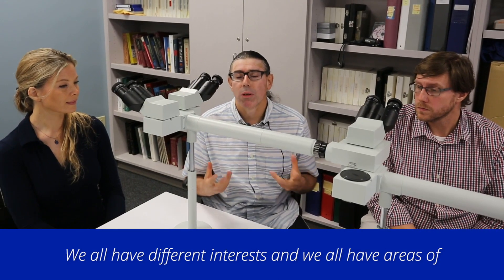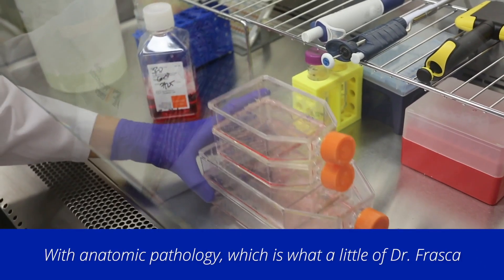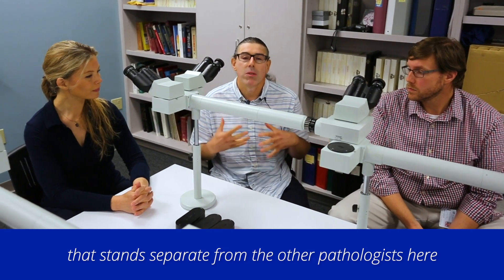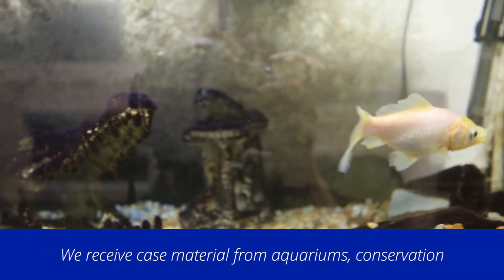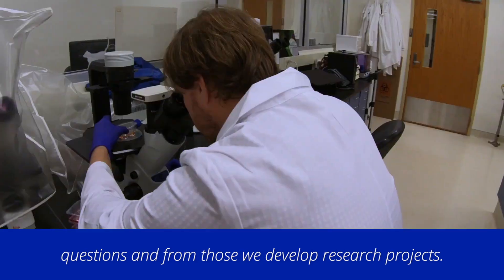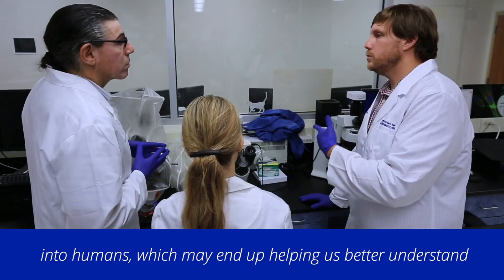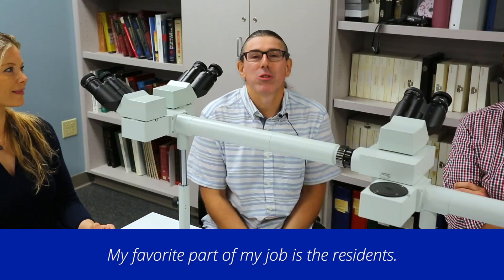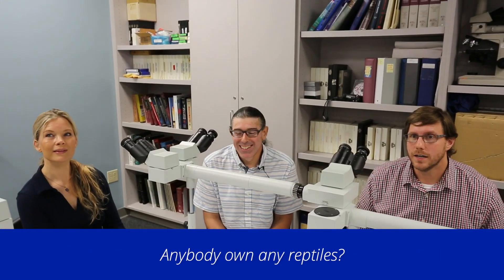Aquatic Pathology at the University of Florida College of Veterinary Medicine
A unique program at the UF College of Veterinary Medicine integrates the expertise of individuals who all specialize in aquatic animal pathology for the purpose of creating a more wholistic approach to understanding the discipline and its impacts not just on aquatic animal health, but on a variety of species and ecosystems.